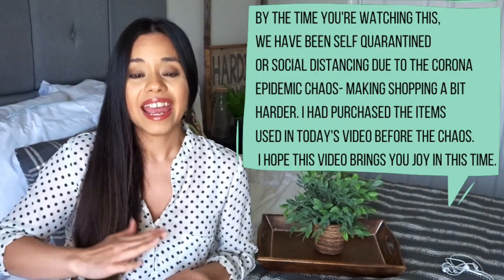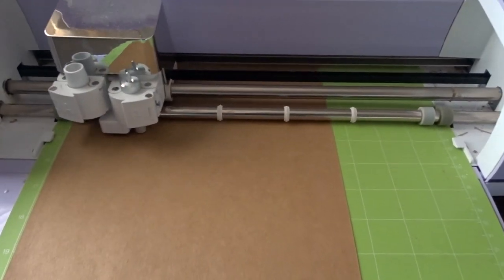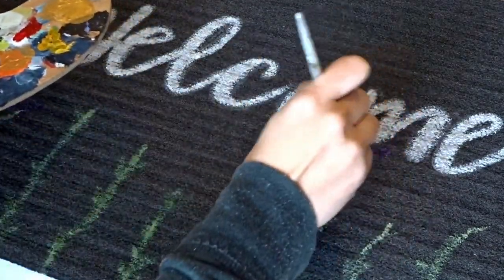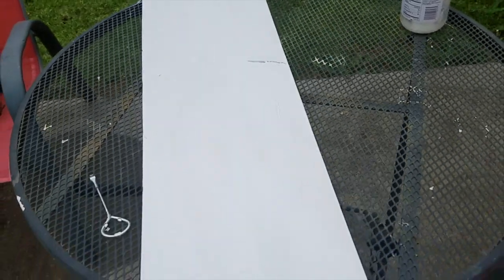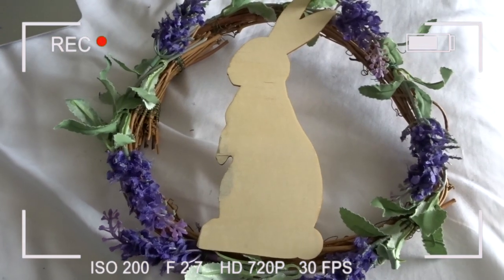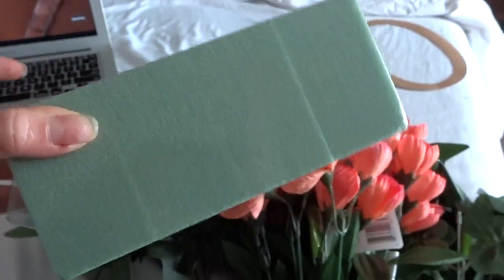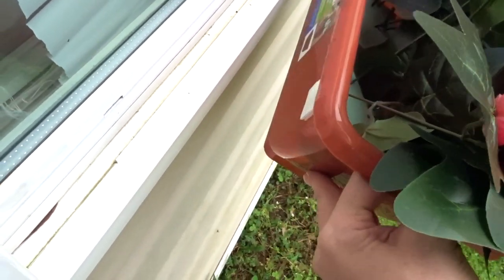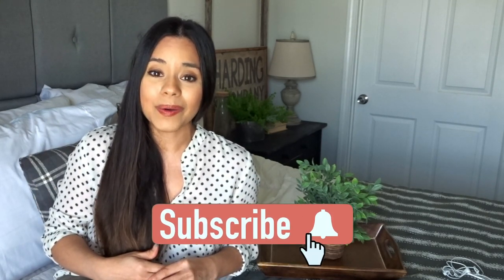HOW DO YOU DECORATE A PORCH FOR EASTER | *DOLLAR TREE DIY* WELCOME MAT | DIY PORCH SIGN & MORE!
HOW DO YOU DECORATE A PORCH FOR EASTER? I show you 3 DOLLAR TREE DIY projects to DECORATE your home OUTDOOR for EASTER all on a BUDGET!

*About me*

Hello! My name is Stephanie and I'm 31 years old and I love to save money LOL! I love making content about frugal living, organization & Do it yourself projects absolutely all on a budget! Come on! Let's consider the joy of every single task we do (yes, even cleaning the dang toilet! LOL) and find the joy of living on less in a tough economy :)

I hope you stay here!

-STEPH